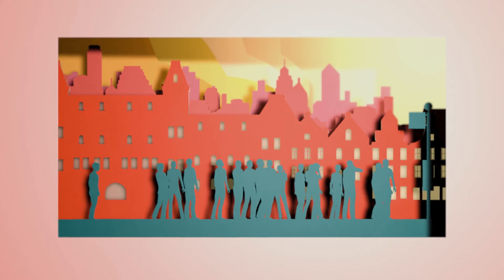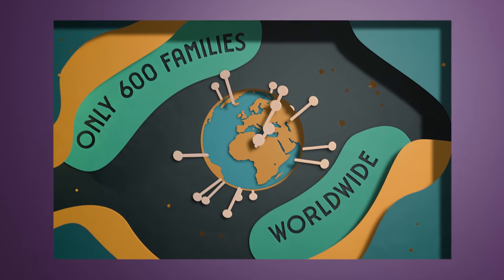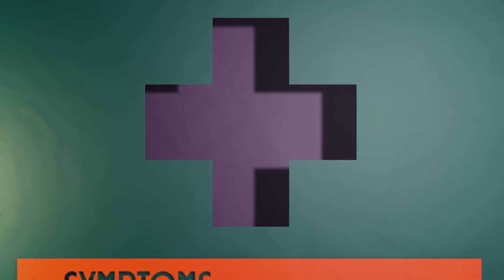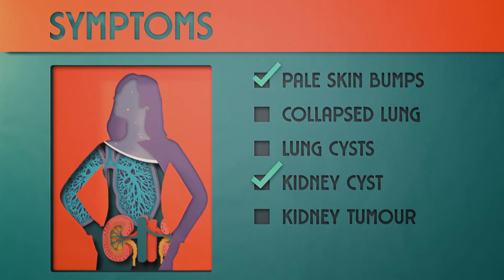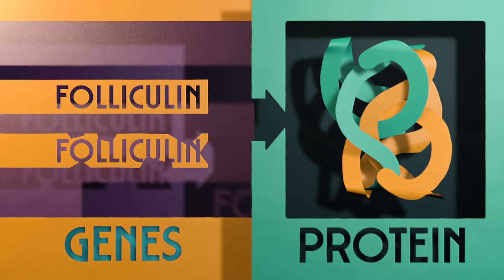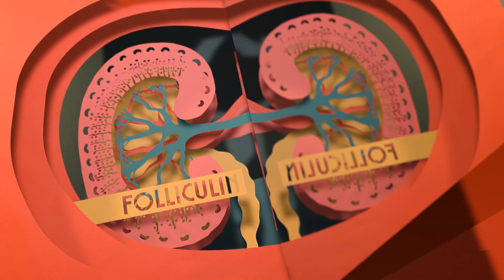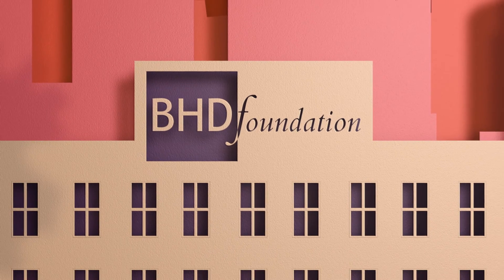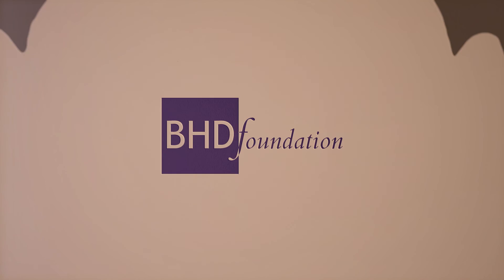Birt-Hogg-Dubé (BHD) Explainer Video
Birt-Hogg-Dubé (BHD) is an inherited condition.  The BHD Foundation was set-up by the Myrovyltis Trust to advance and promote research into medical and molecular genetics in order to better understand, diagnose, prevent, cure and relieve Birt-Hogg-Dubé syndrome and freely disseminate the results of such research to the public.  The foundation also aims to advance education of the public in medical and molecular genetic.  We hope this video provides people with the background knowledge of BHD, and to better aid them in where to find help to manage this disease on a day-to-day basis